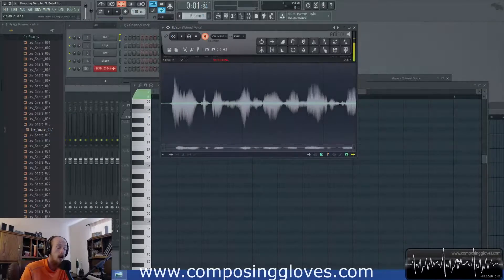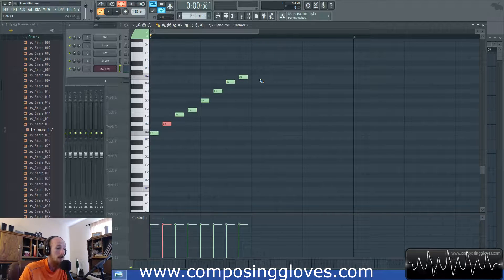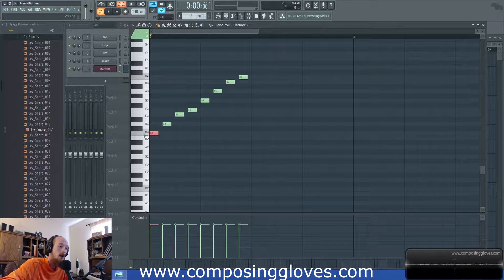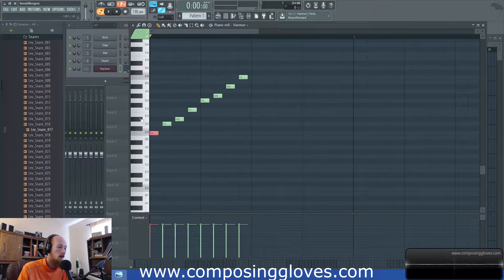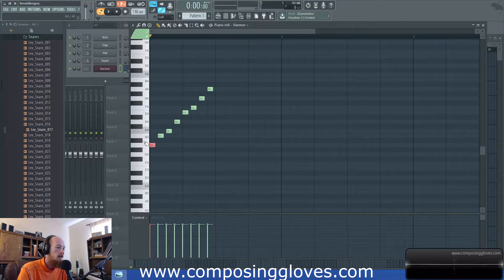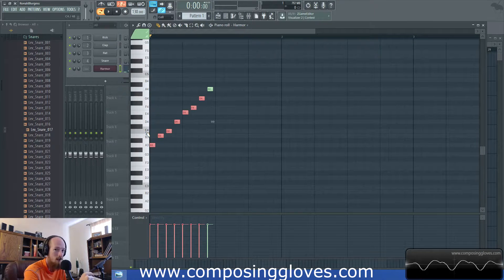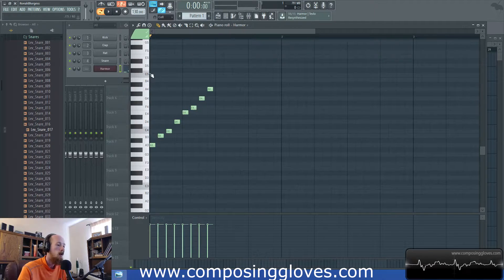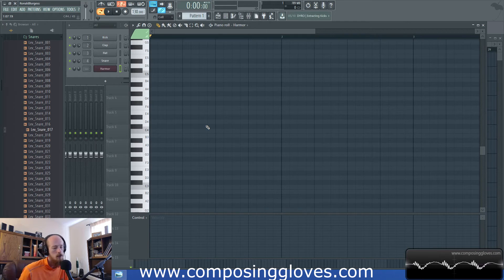Midi Music Theory 31 - Natural Minor Scale, Relative and Parallel Minor Scale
Minor scales! Super useful! In fact, completely mandatory. Your ability to see relationships is dependent on how well you know your scales, so if you don't wanna suck, you will learn them!